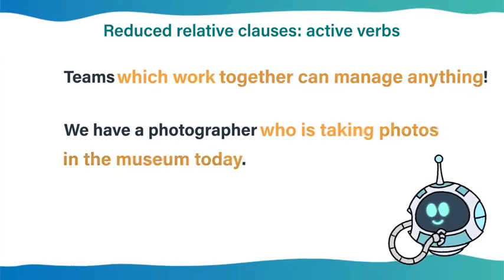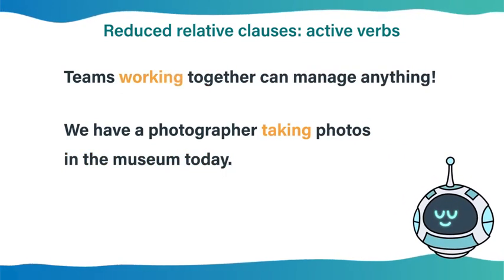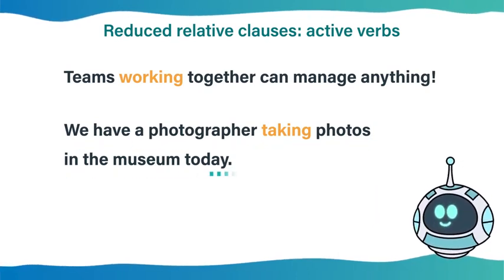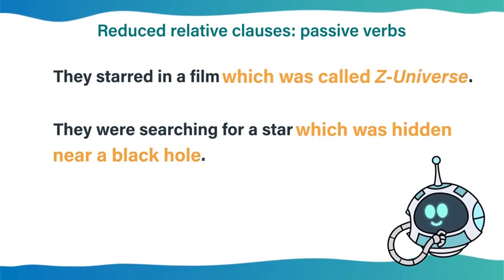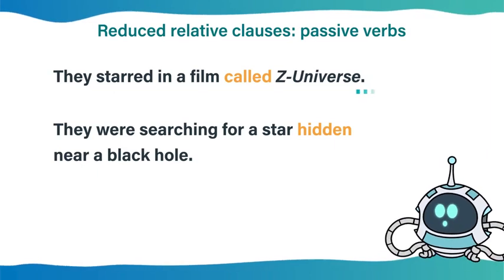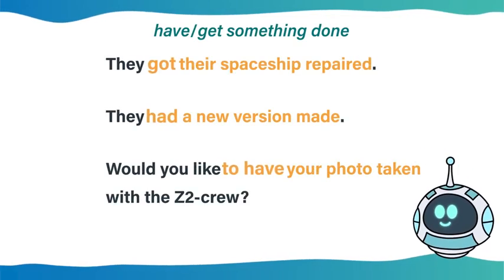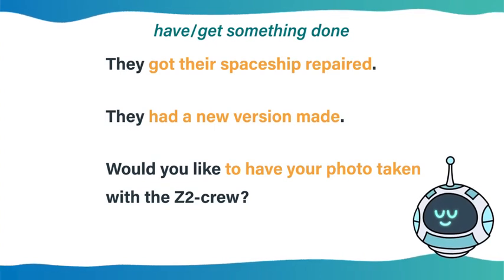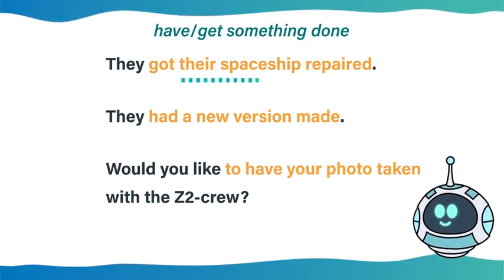Reduced relative clauses; active and passive verbs; have/get something done